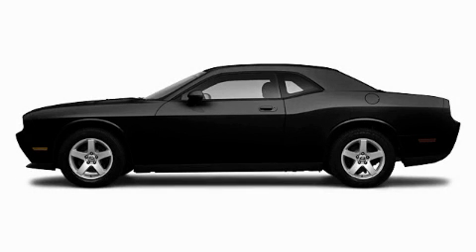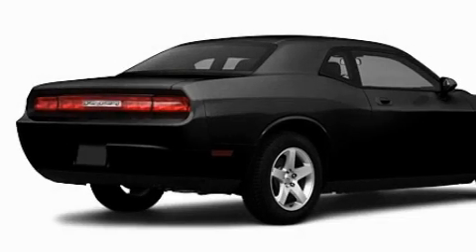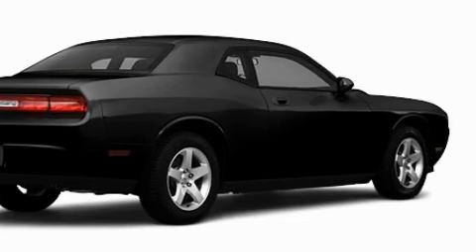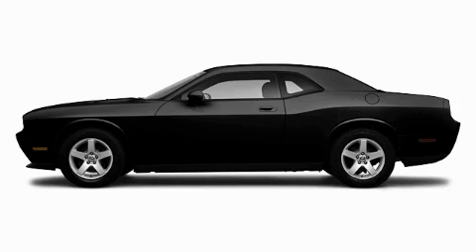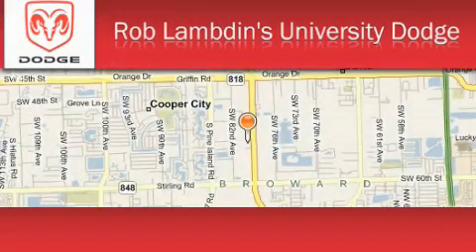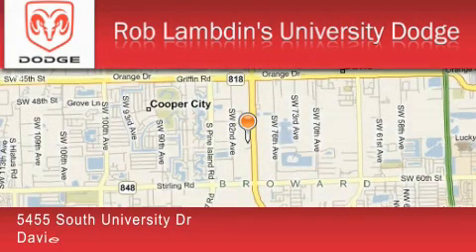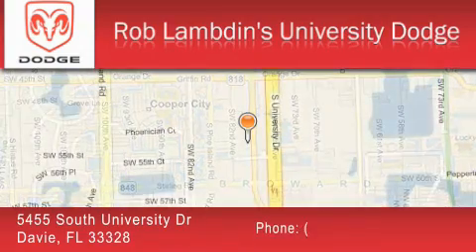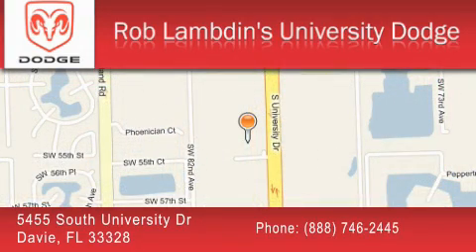2010 Dodge Challenger Miami FL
Year: 2010
 Make: Dodge
 Model: Challenger
 Engine: 6 Cyl - 3.5L
 Trans.: Automatic
 Exterior: Brilliant Black Pearl
 Miles: 7
 Interior: L7dv

 2010 Dodge Challenger Davie FL